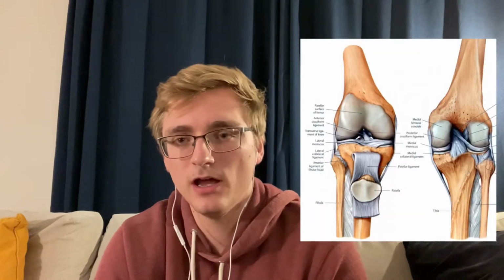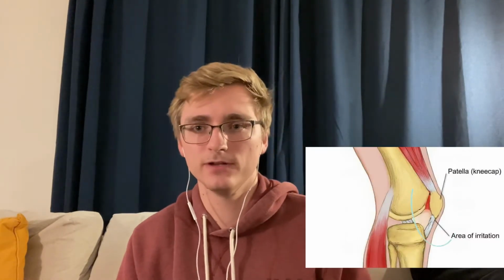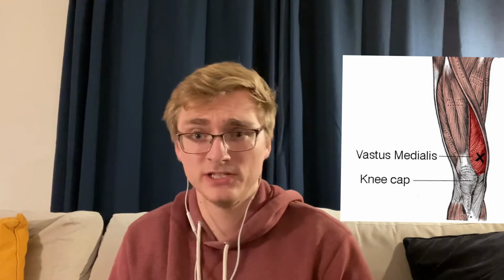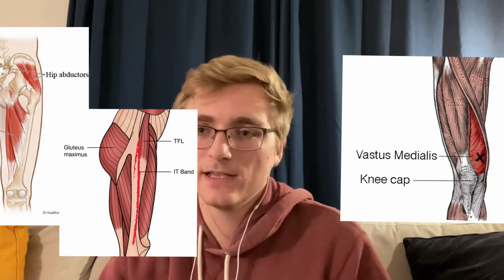What is patellofemoral joint pain (And how to fix it)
A complete guide to patellofemoral knee pain with no medical jargon!

Do you get knee pain? Then make sure to watch this video!

What patellofemoral joint pain is and why it causes you pain. I will simply explain what happens within the knee that makes it painful.

I will also cover who is the most likely to suffer from patellofemoral joint pain and why so you can reduce your chance of developing it.

Then I will explain why scanning and imaging is useless in the diagnosis of patellofemoral joint pain.

I will go on to describe the treatment options available including; exercises, sports massage, acupuncture / dry needling and taping.

Finally I look into how long patellofemoral pain takes to get better and what to consider when looking at recovery times.

This video will increase your understanding of patellofemoral joint pain significantly and help you recover from it.